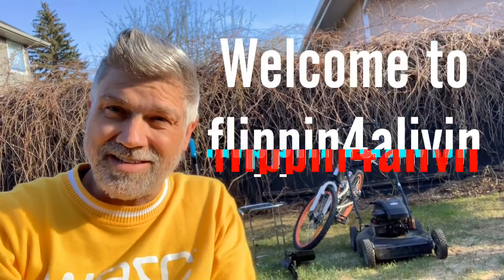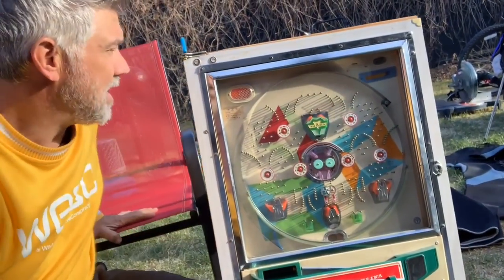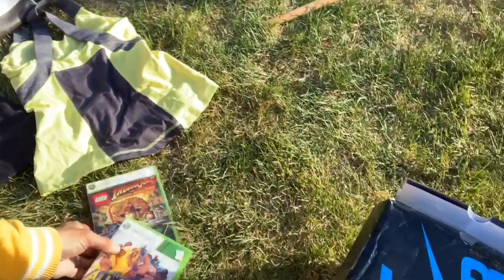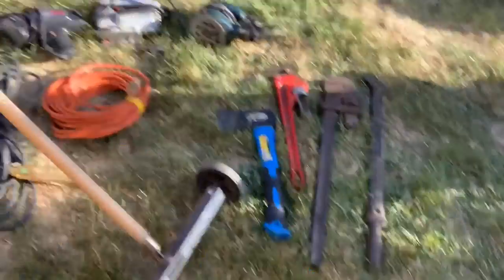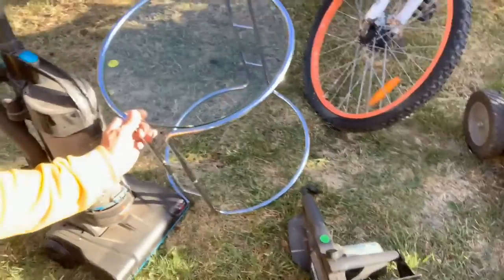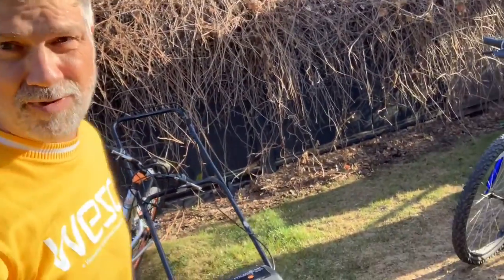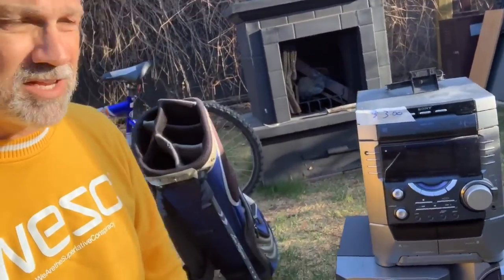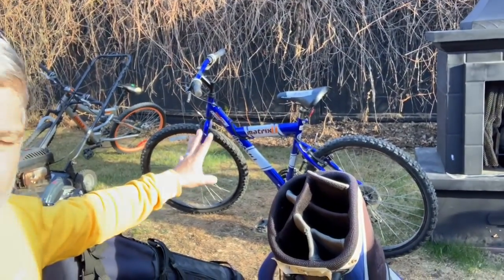$2000.00 PROFIT In 2 Hours at Yard sales off $200 💰🏦💰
Yard sale Show and tell.
Can you actually make a living going to garage sales?? I say ABSOLUTELY.
See how we make $2000.00 profit off $200 in a couple hours.